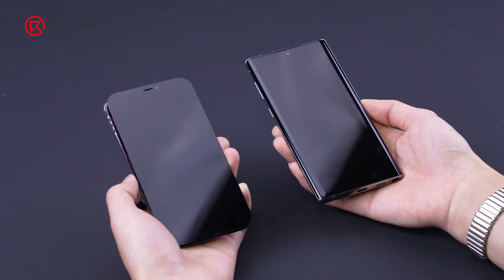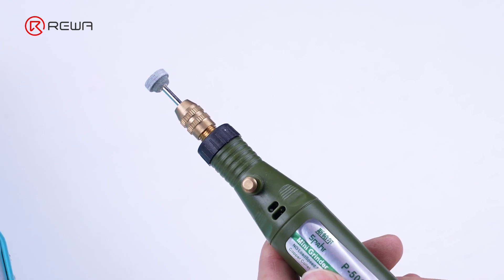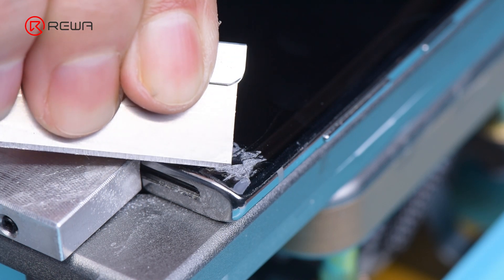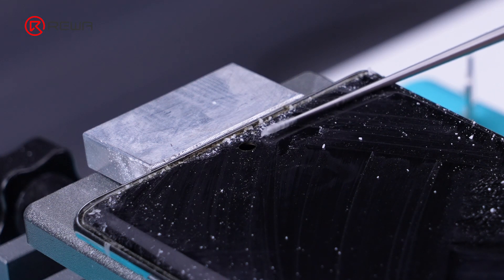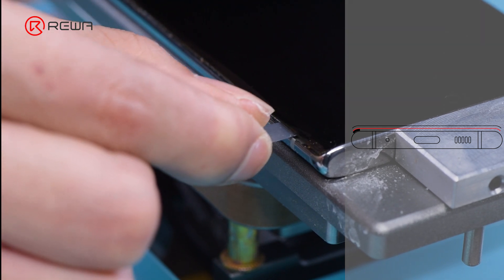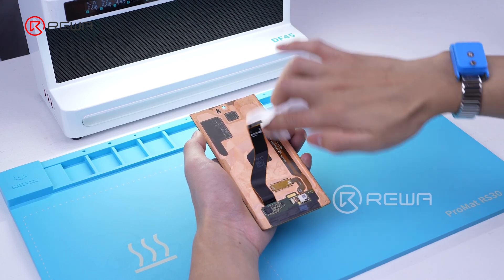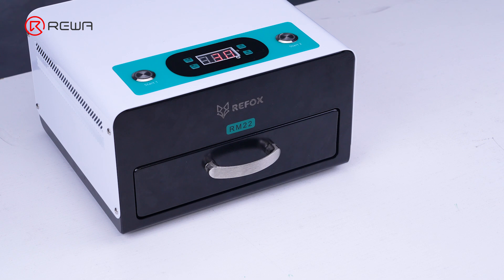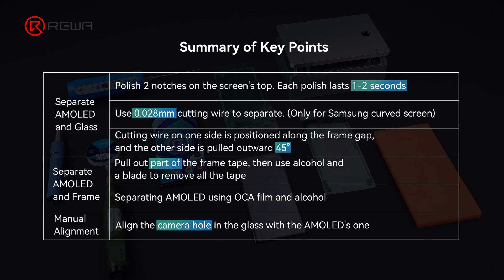Samsung Note 10 Curved Screen Repair Tips (Glass Only)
Different from iPhone flat screen repair, the Samsung curved screen  takes more steps to complete the whole process, therefore, more skill and tips are worth to be shared. In this video, you can get exclusive tips from REWA Lab.

Products links:
REFOX FM40 Desktop Lamination Machine for Curved/Flat-Screen Refurbishment

REFOX DF45 DeskCleaner Pro (Dust Detecting / Cleaning / Lighting / Fast Charging)

Samsung Galaxy Note Series Front Glass With OCA Pre-installed